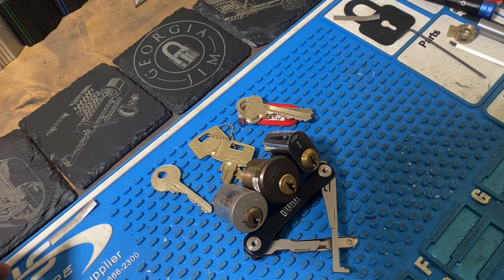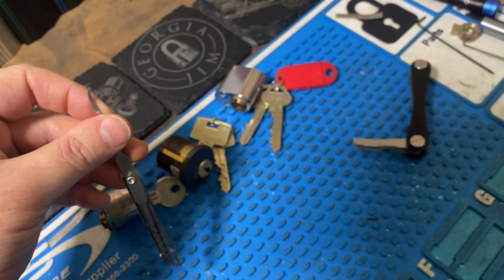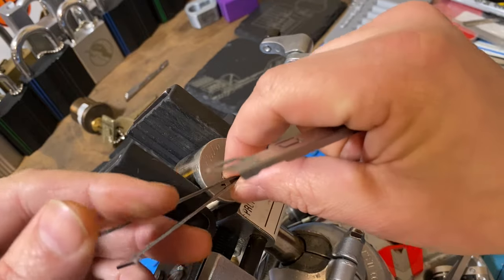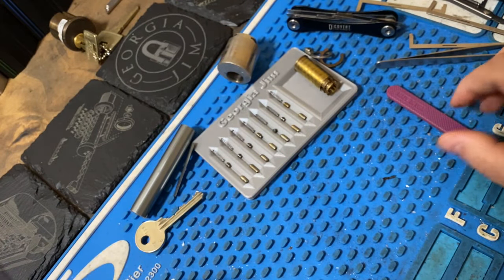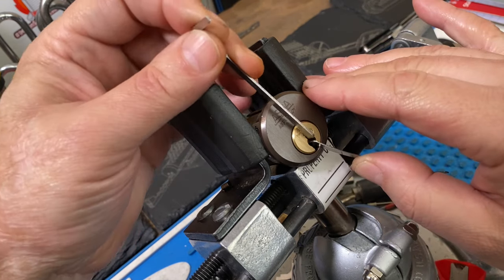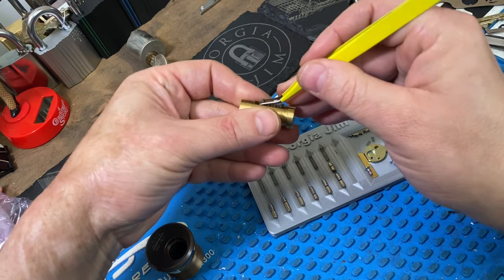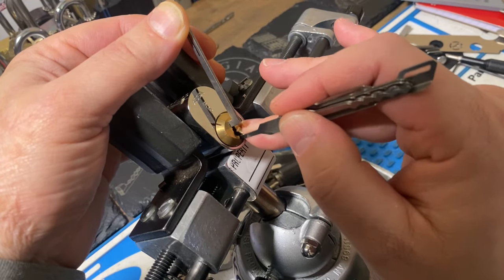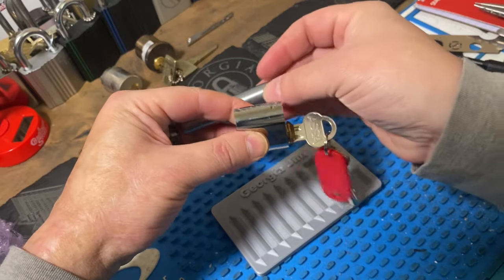[443] Riv-Pick Series Part 6 Red and Black Locks and Final Thoughts